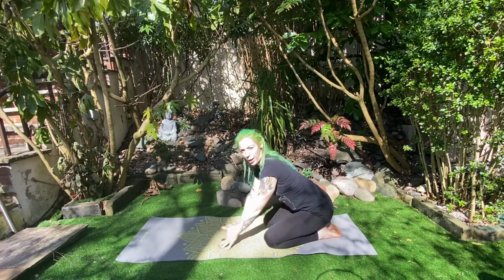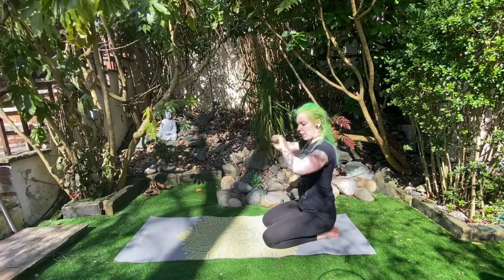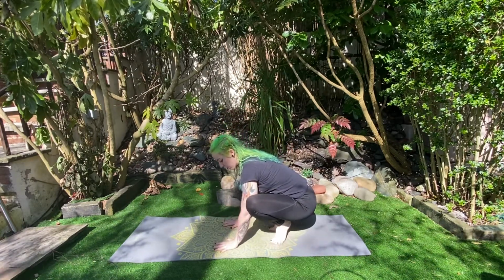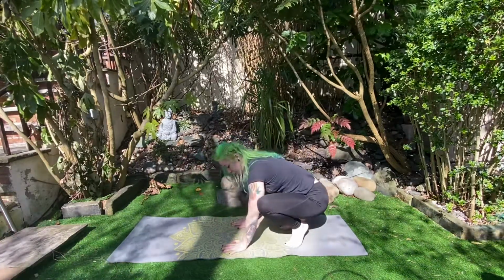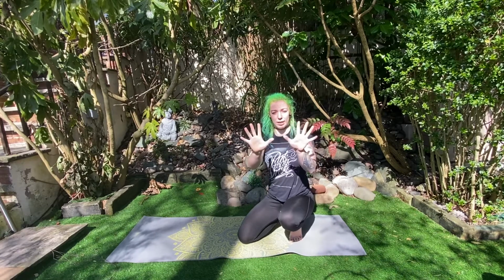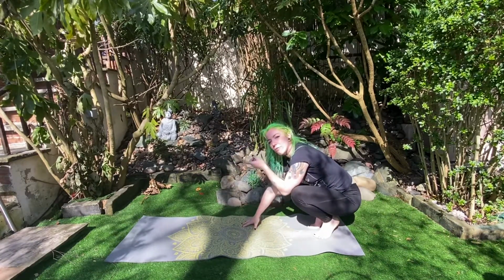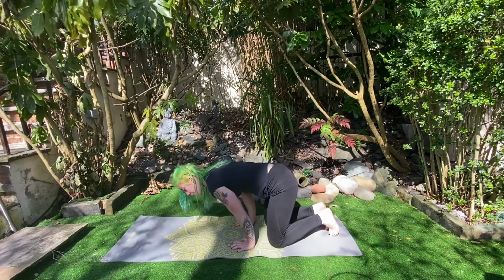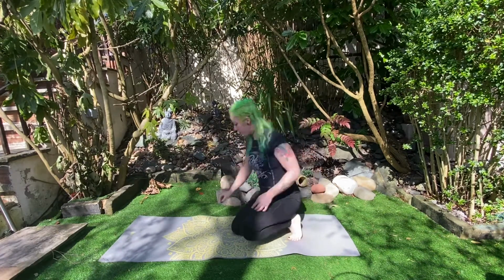How to Crow Pose